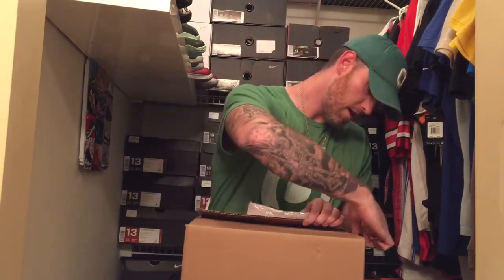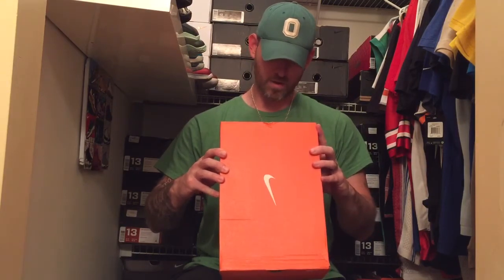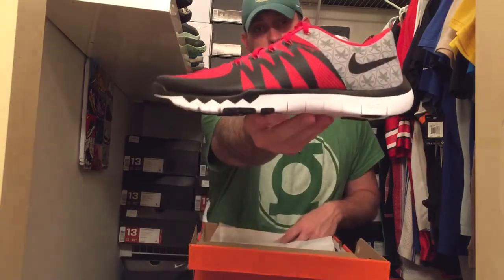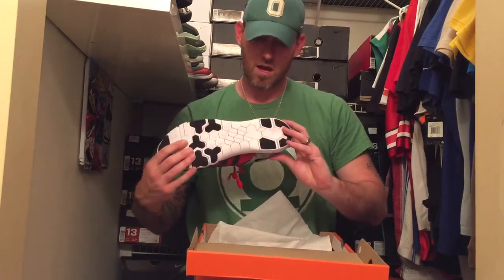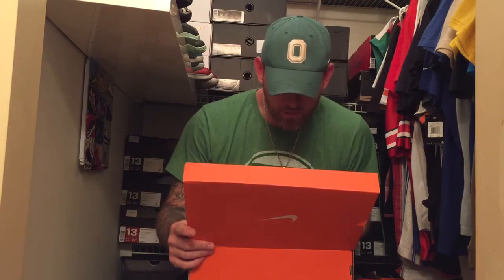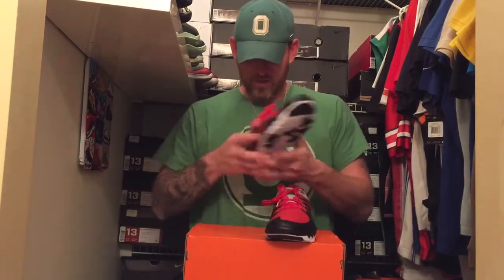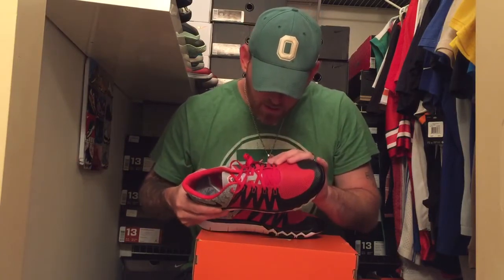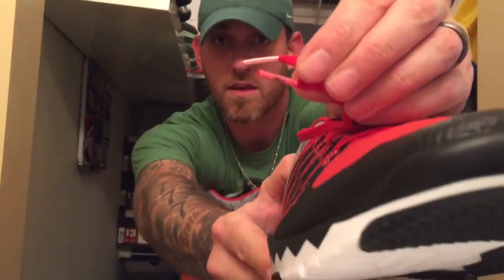New Unboxing: A Gift From Nike!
Quick Unboxing for the gift Nike sent me